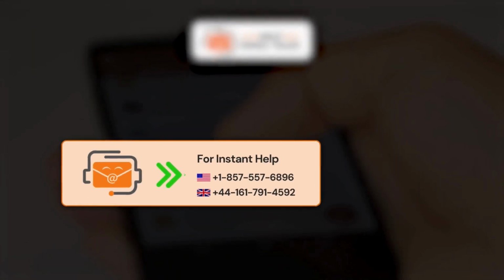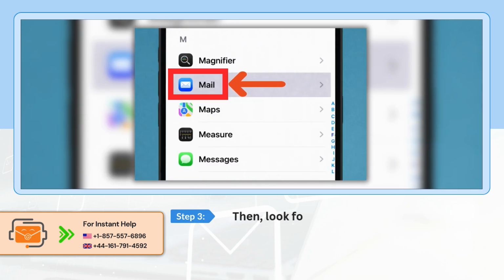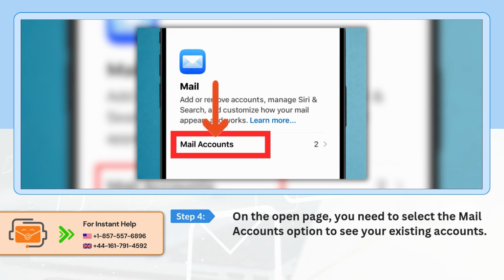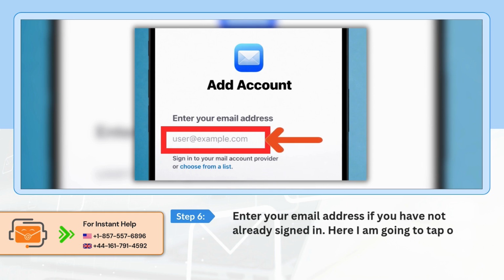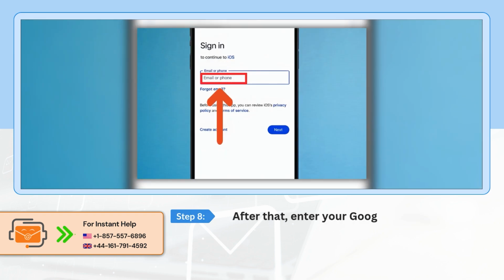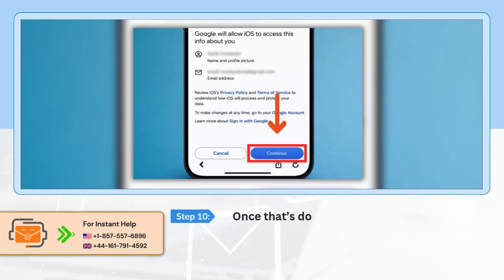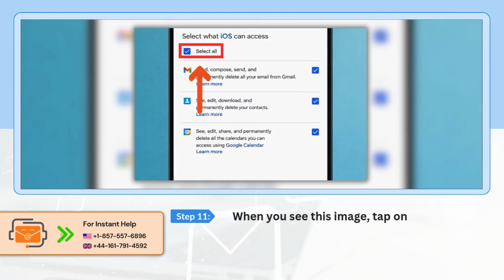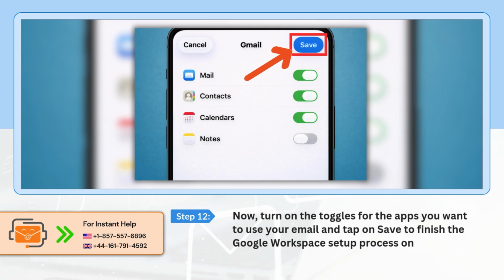How to Set Up Google Workspace Email on iPhone? | Help Email Tales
Setting up Google Workspace on your iPhone can make things so easy. Everything, including your emails, contacts, and calendar, will be in one place. Now, you can get updates right away without missing out on something important. Also, you can enjoy security features like Face ID, which keeps all your information safe and gives you easy access.

Many problems when setting up Google Workspace email on your iPhone can show up, such as:

Sign-in errors due to 2-step verification
Calendar/Contacts not syncing
Device policy restrictions

Want to know the right way to set up Google Workspace email on iPhone? Here is a full video on that.

Step 1 to Step 12 (0:00:33 - 0:02:07)

Not able to set up Google Workspace email on iPhone?

We look forward to helping you set up Google Workspace email on iPhone.